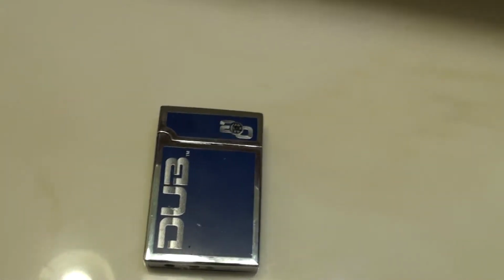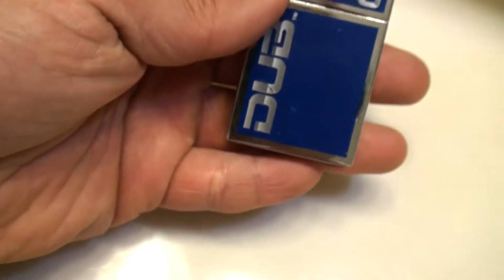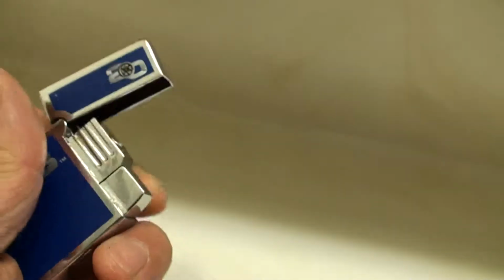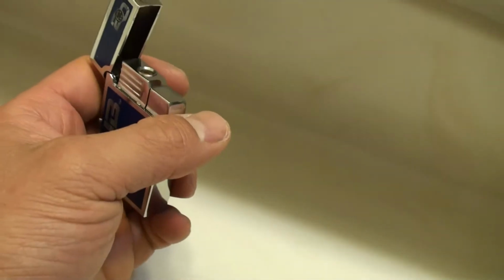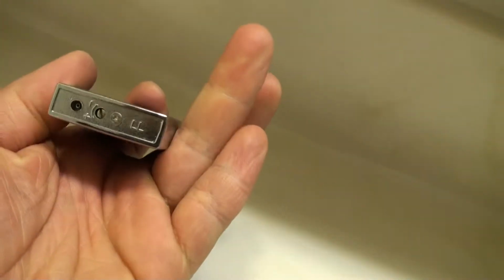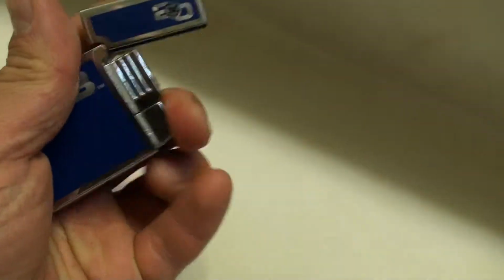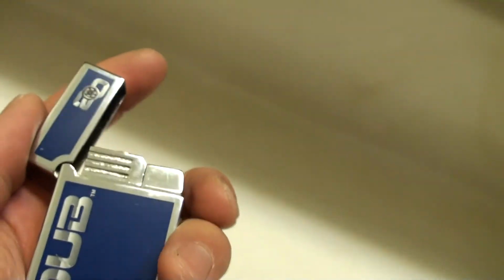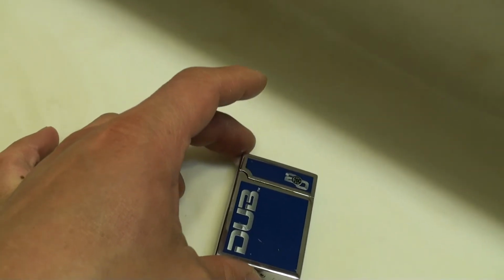Dub "20 inch wheels" Butane Zippo Style Lighter with Green Flame: My Review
My Review of the Dub 20 inch wheels Butane Lighter with Green Flame